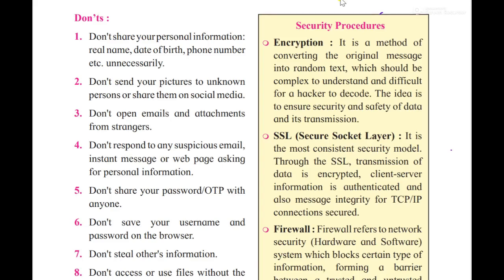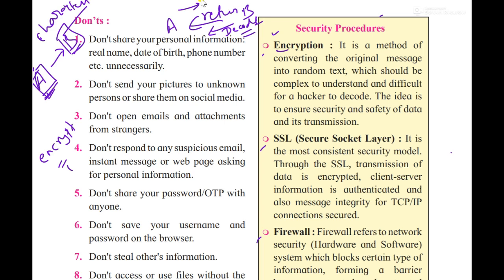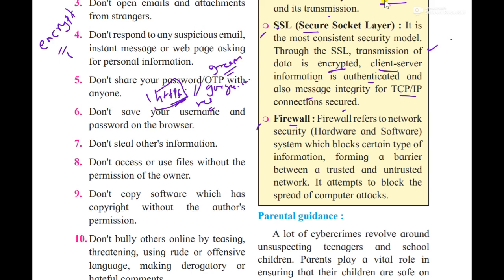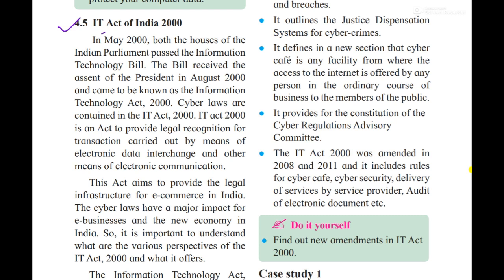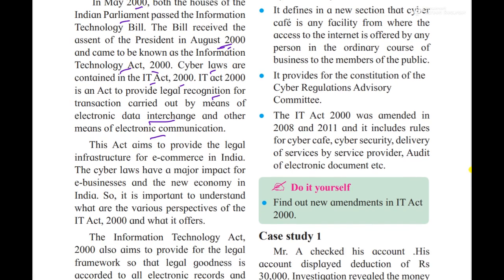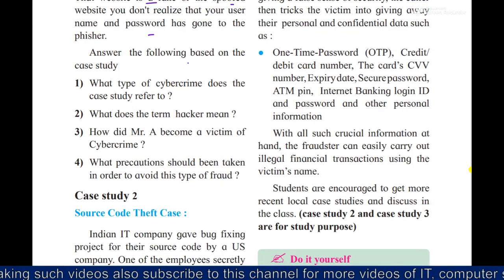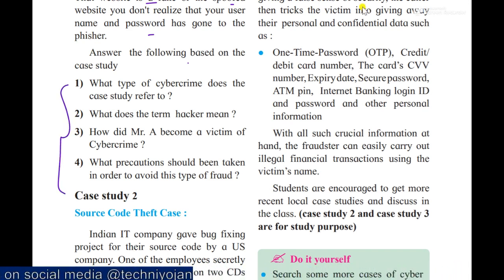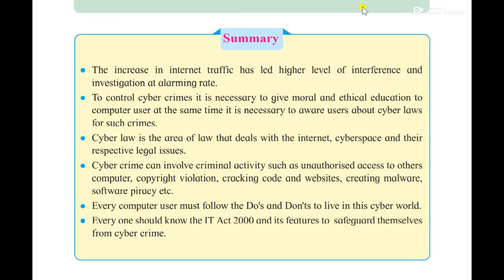part-3 Chp-4 Class 11 Cyber Law IT Act 2000 | Case studies of Information Technology Act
Parental Guidance regarding Cyber Security measures
Case studies on face call frauds and Code theft issues